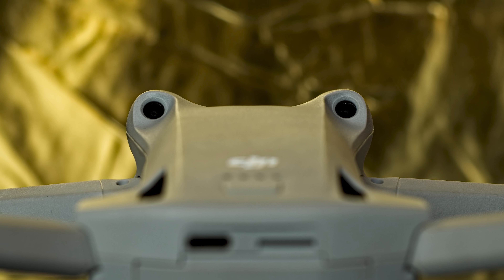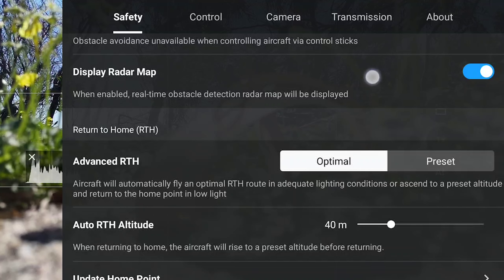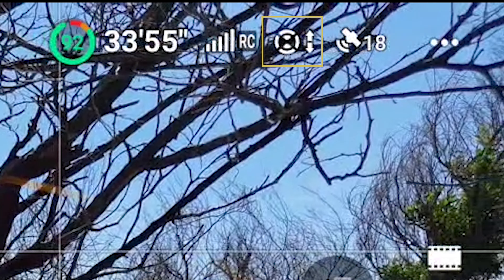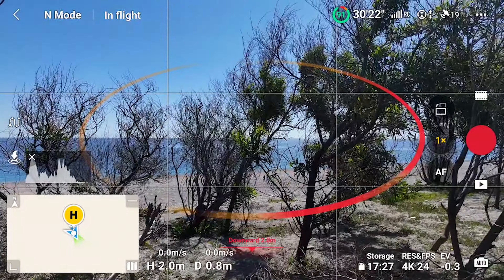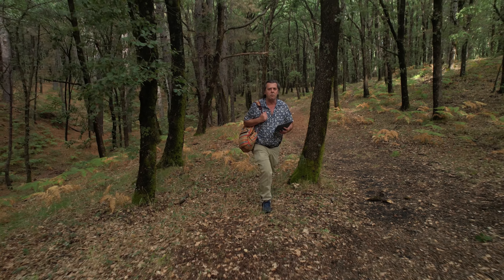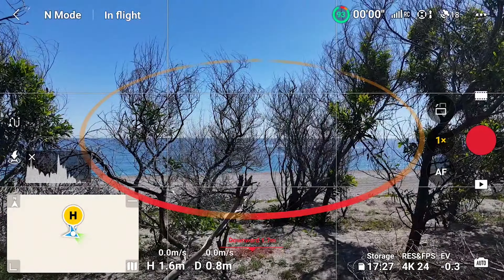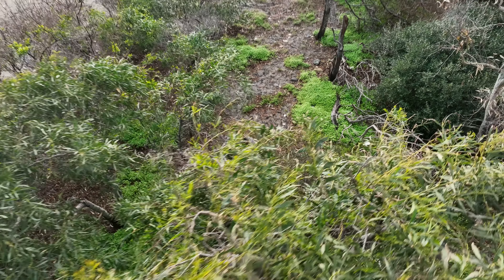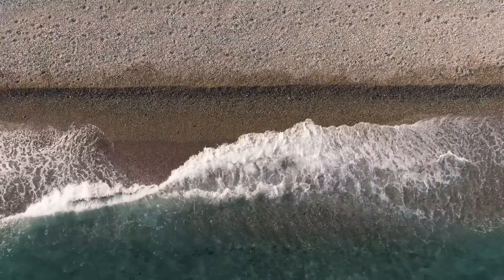DJI Mini 4 Pro Obstacle Avoidance, better than the Mini 3 Pro?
A major update of the Mini 4 Pro compared to the Mini 3 Pro is the presence of an omnidirectional obstacle avoidance system. This feature was previously reserved for the flagship model of the line
In this video, I will show how the system works, all the relative settings, and a few tips to reduce the risk of accidents

DJI Mini 4 Pro
ND filters for Mini 4 Pro
ND 1000 filter (for Hyperlapses and photos, I strongly recommend adding it to the filters above)